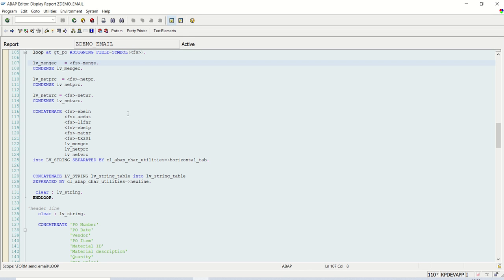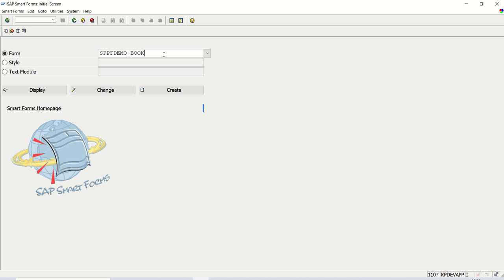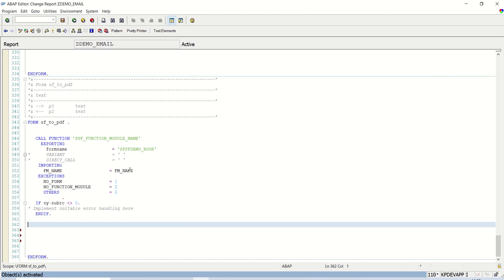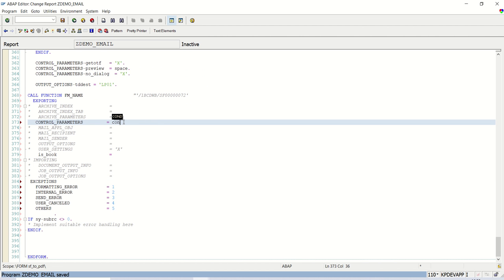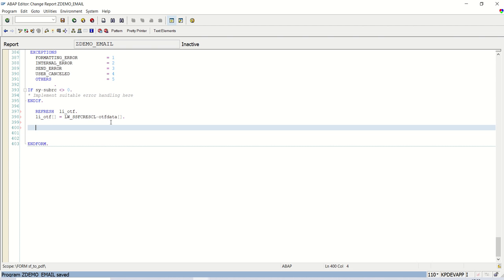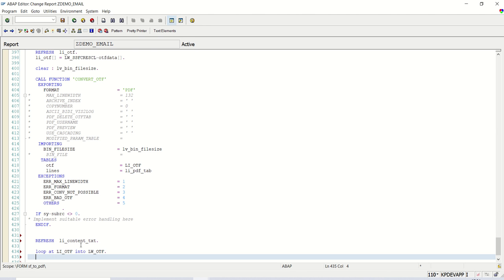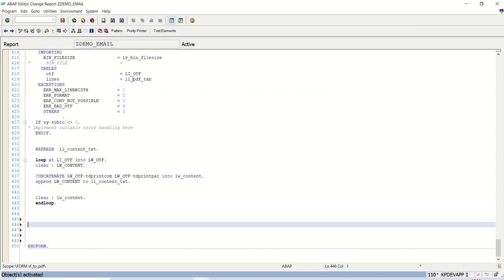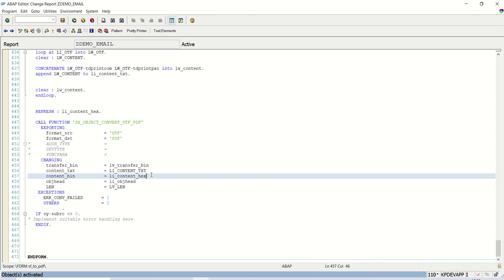07 Smartform as email attachment in sap part 1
07 Smartform as email attachment in sap part 1